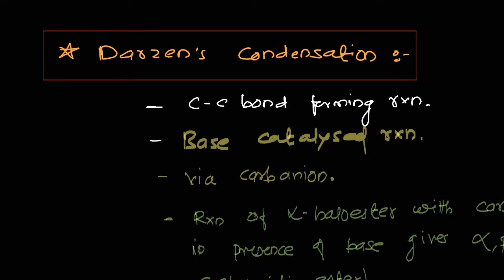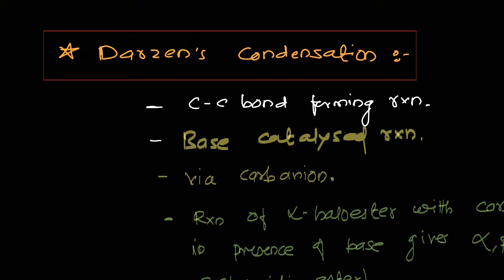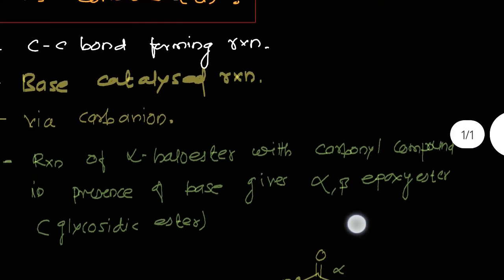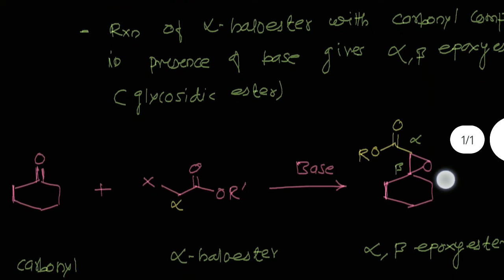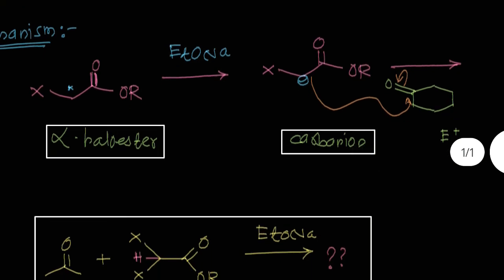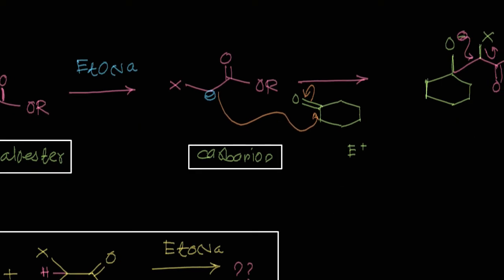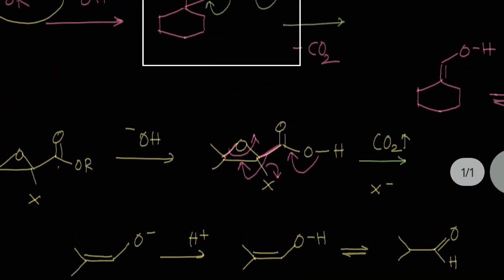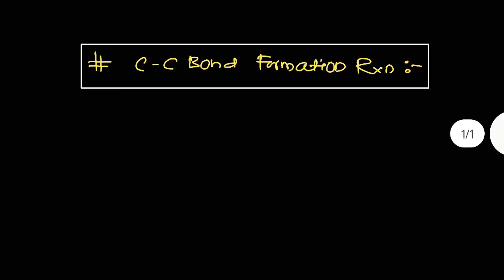Darzen's Condensation || C-C Bond Formation Reaction || Base Catalysed